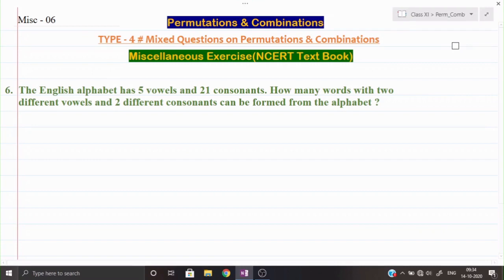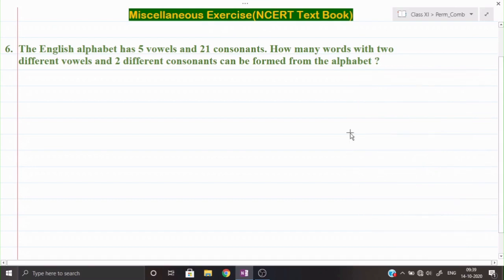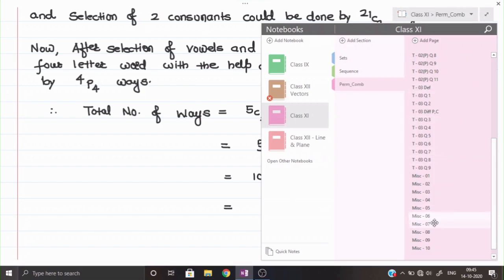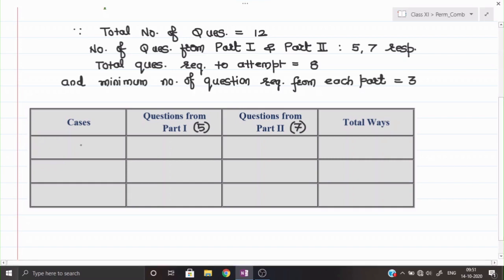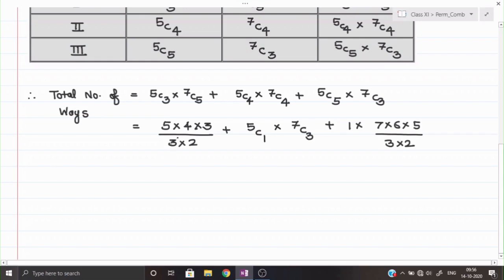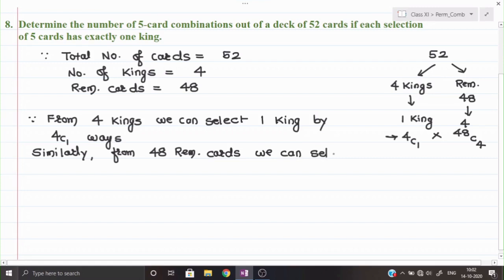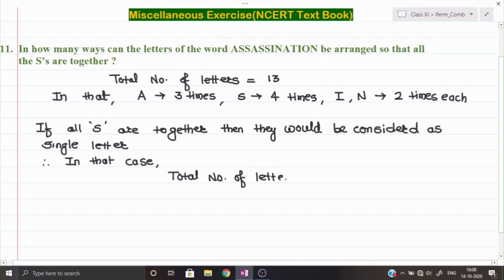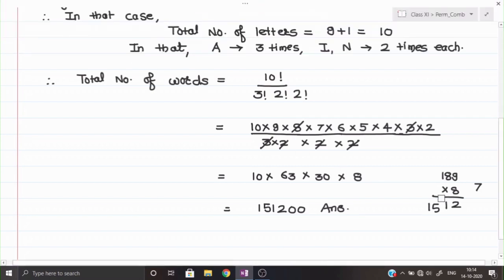Class 11 CBSE Mathematics Chapter 7 Permuations and Combinations Misc. Ex. Q 6, 7, 8 & 11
In this video, I have covered questions Chapter 7 Permuations and Combinations Misc. Ex. Q 6, 7, 8 & 11. I have covered questions on practical or Application based questions on Combinations.
Happy Learning.